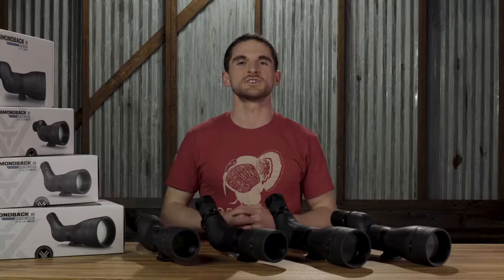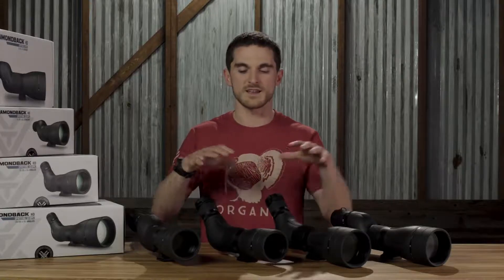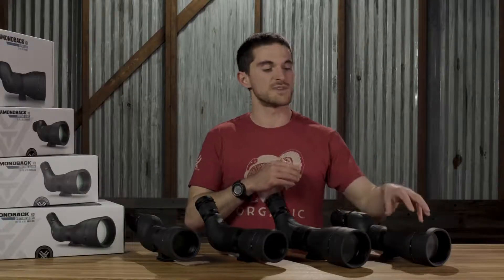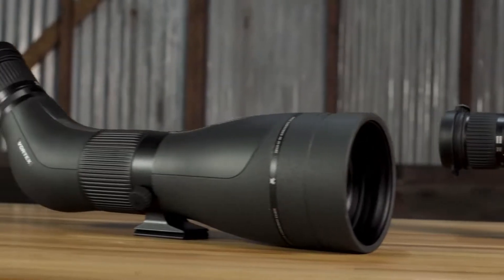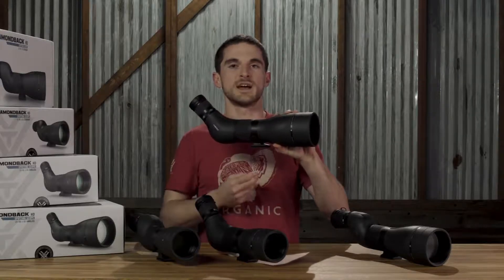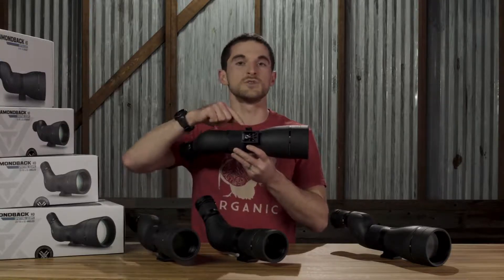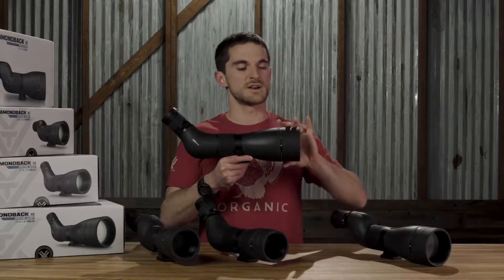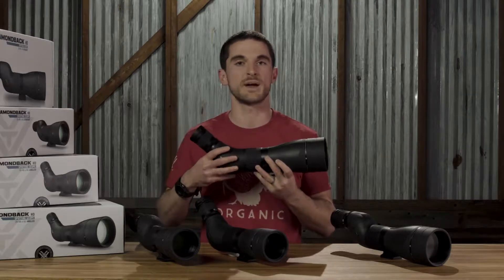DIAMONDBACK® SPOTTING SCOPES - PRODUCT OVERVIEW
Glassing out west demands an HD optic, but other systems can’t get you the clarity you need to see a tail twitch in low light, or pick a tine out of dense cover. The redesigned Diamondback HD spotting scopes have all the horsepower the long-distance hunter needs, and they excel in low light—right when you need it most.